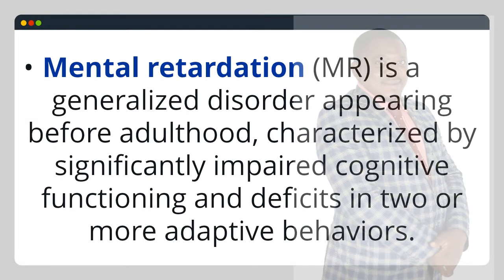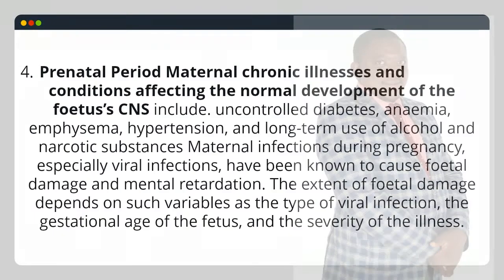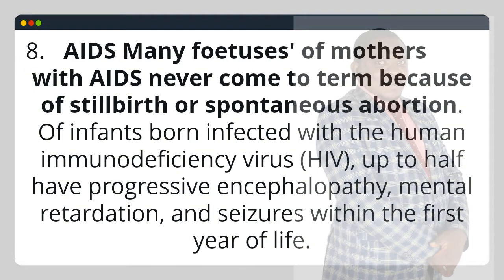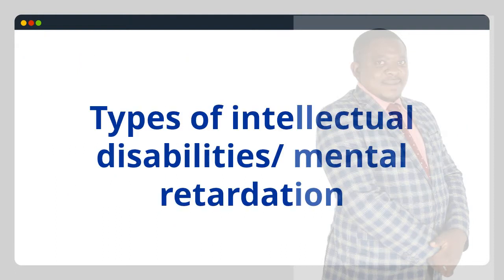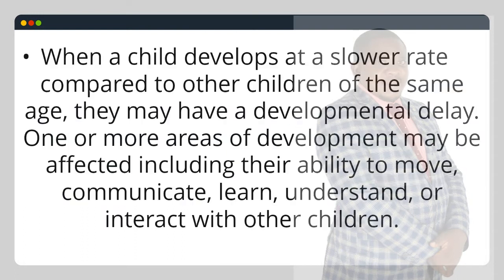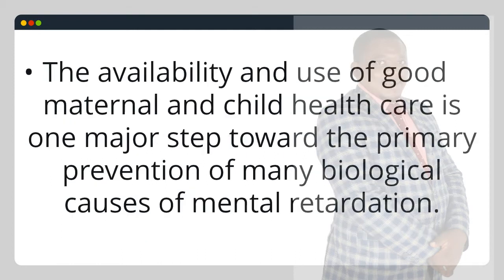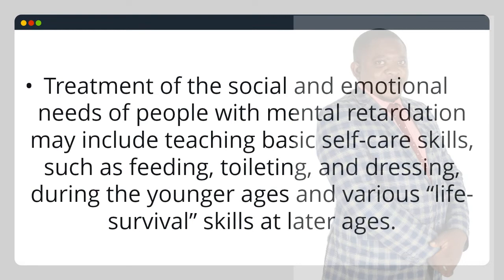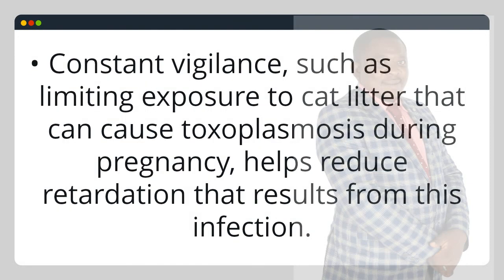MENTAL RETARDATION & NURSING CARE